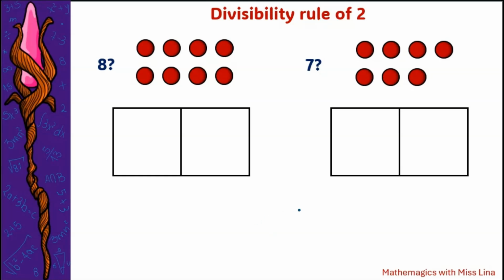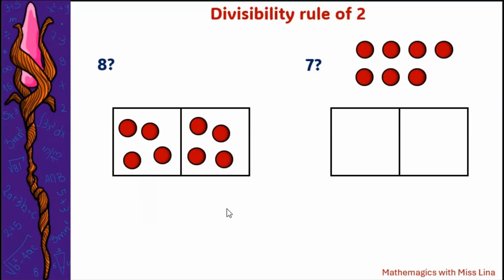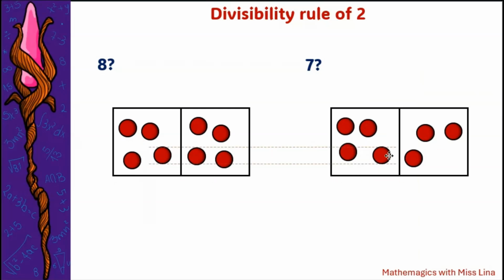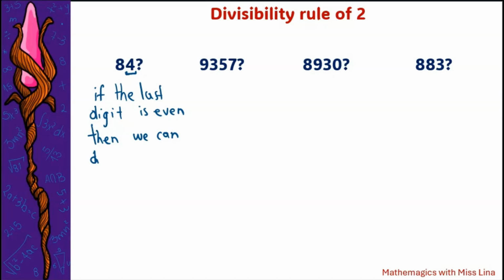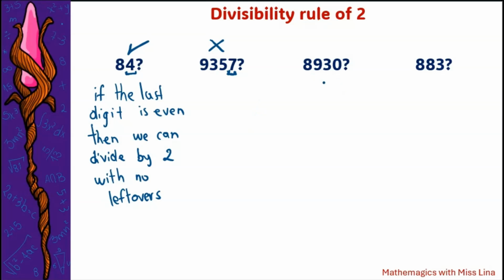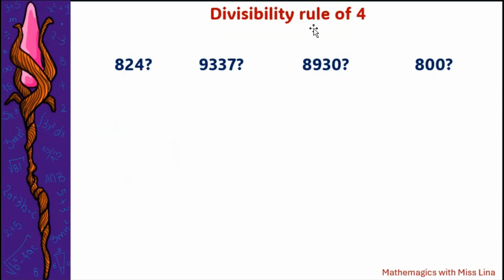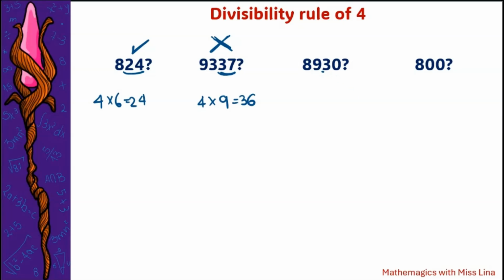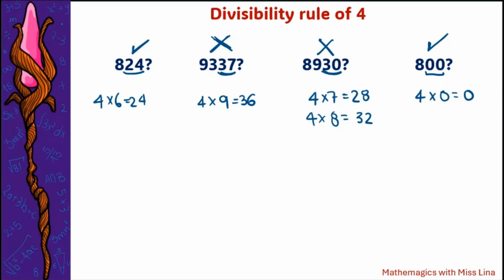Divisibility rules by 2 and 4. Primary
Check how to know if a number is exactly divided by 2 and 4 with no need of doing the whole division. The divisibility rule or divisibility test allow us to check if 2 or 4 are factors of a given number with no remainder!